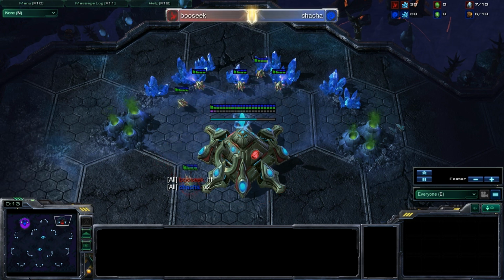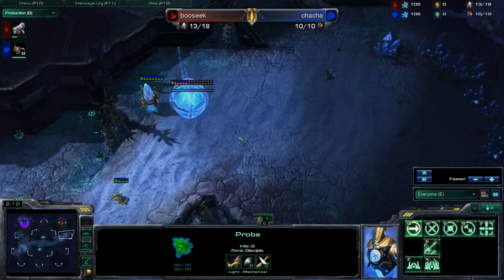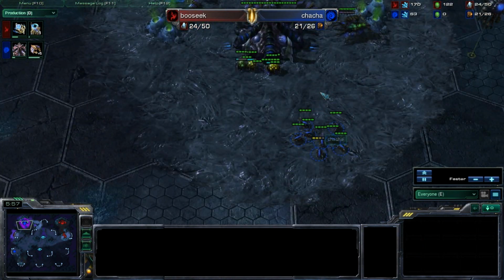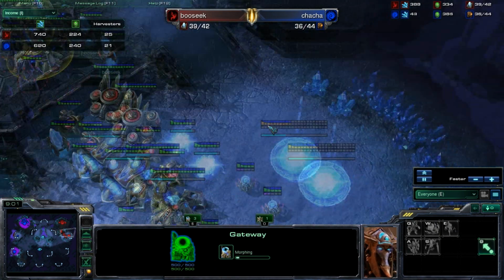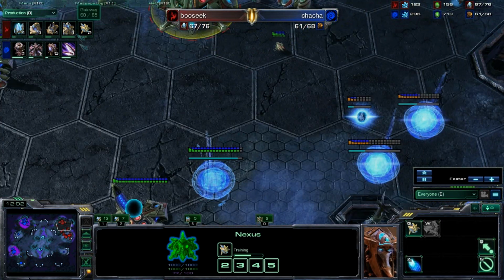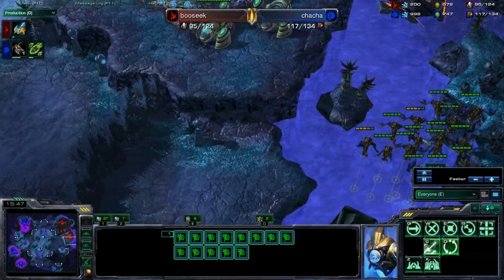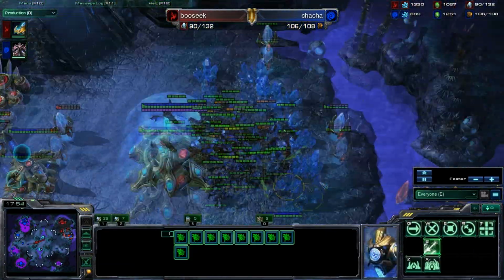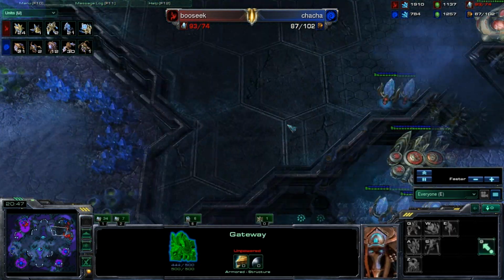booseek (P) vs chacha (Z) 1/3 - Starcraft 2 Community Replay